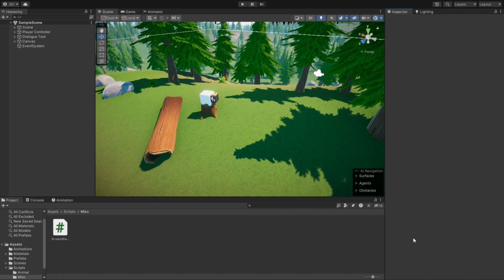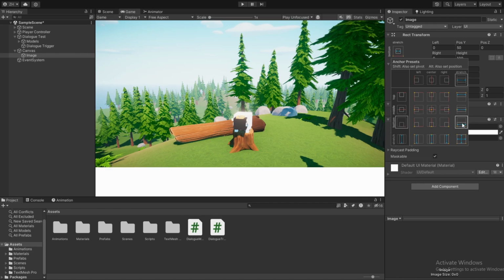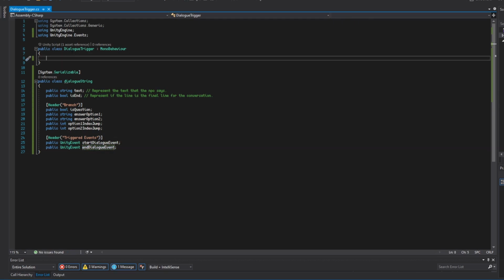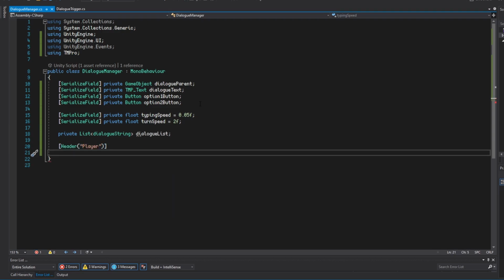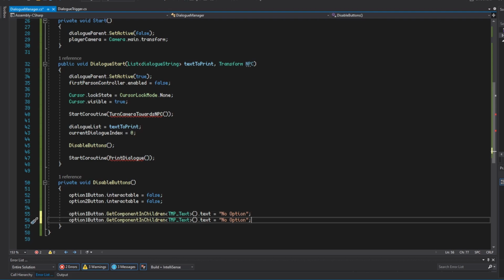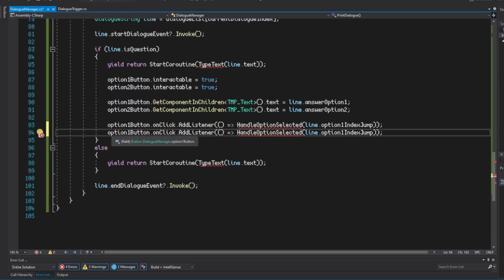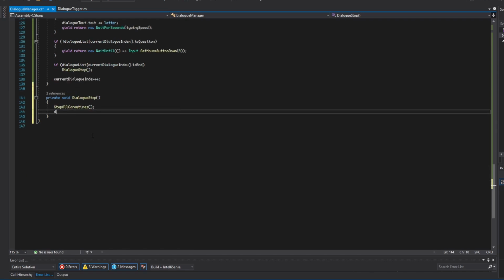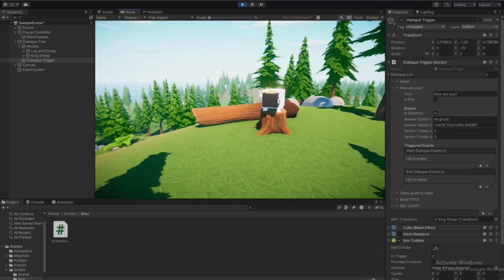How to make a DIALOGUE SYSTEM with Choices in Unity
Hey Everyone! Yesterday I ran a poll for what video you all wanted next and this was the one that came out on top! I plan to get to all the ideas regardless of which one won though so don't worry about that :) Once again I just want to say a huge thank you for the support as always and I hope you enjoy this video, let me know if you need any help with any of the programming or run into any problems!

Leave A Follow on my TikTok!

All code provided is completely free to use! I hope it helps with your future projects and learning!